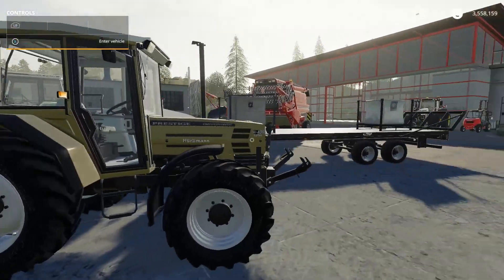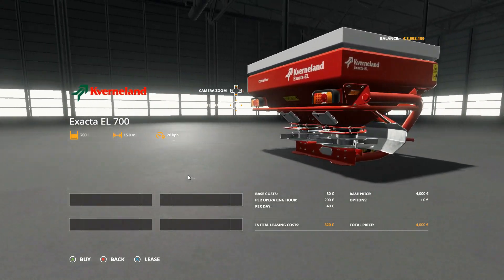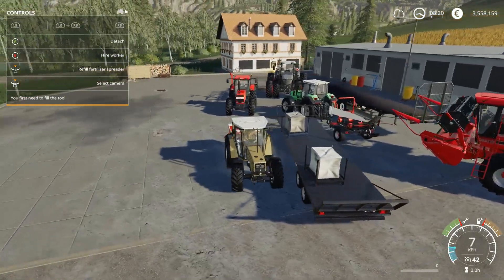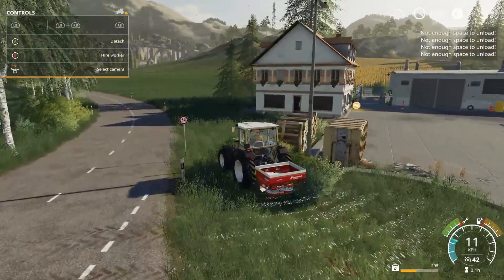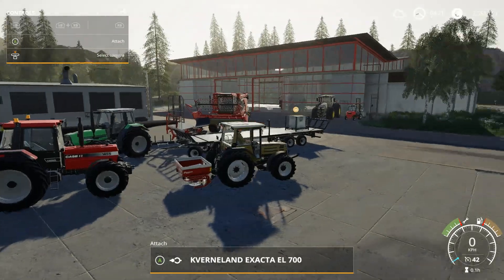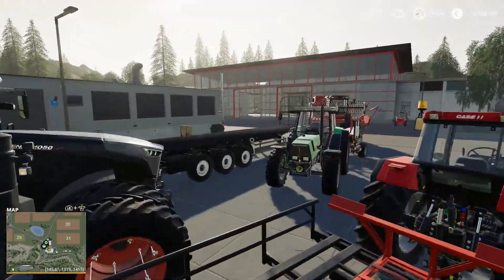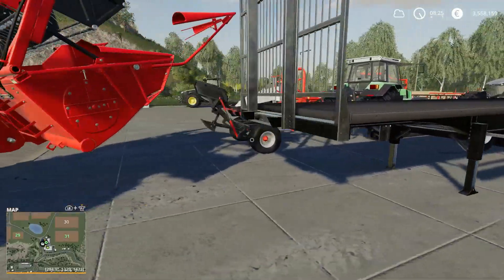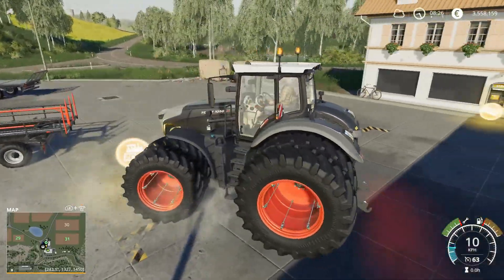Farming Simulator 2019 Week 1 Mod Round-up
Let's take a look at all the mods that came available in the first week of Farming Simulator 2019s release!

PC Specs

Webcam - PS3 Eye

Back-up PC